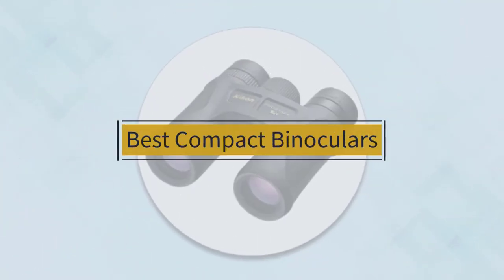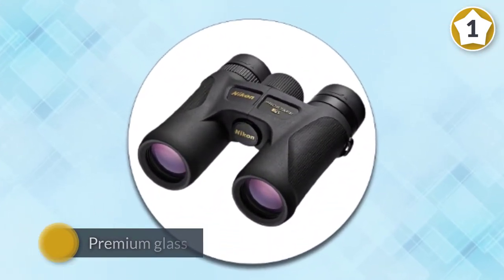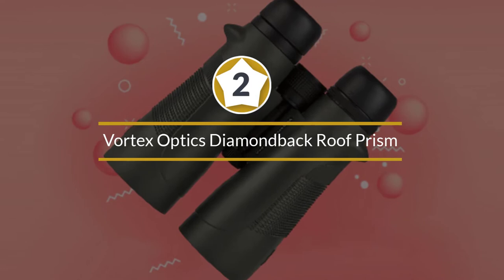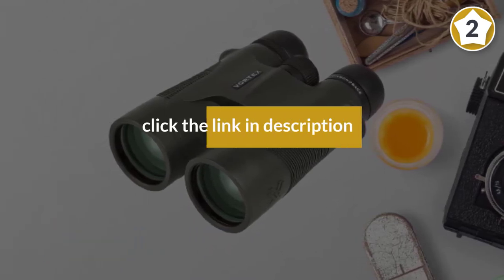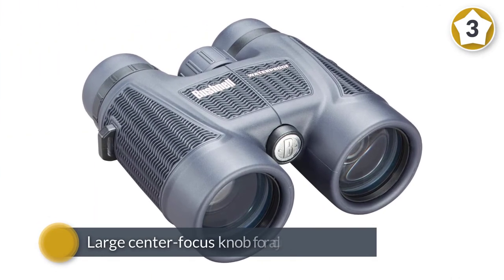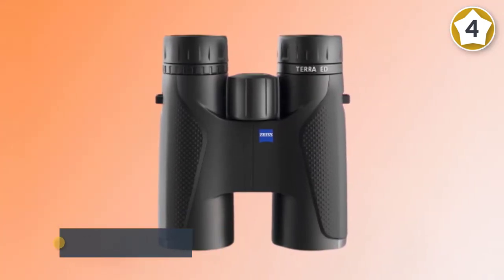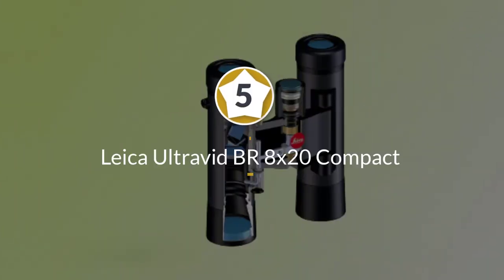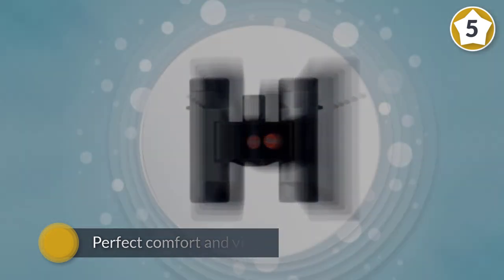Top 5 Best Compact Binoculars Review in 2023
Best Compact Binoculars featured in this video:
0:16 1. Nikon 16001 PROSTAFF 7S 10x30 Inches Compact Binocular
1:12 2. Vortex Optics Diamondback Roof Prism Binoculars
1:52 3. Bushnell H2O Waterproof/Fogproof Roof Prism Binocular
2:42 4. Zeiss 8x25 Terra ED Compact Pocket Grey-Black Binocular
3:27 5. Leica Ultravid BR 8x20 Compact Binocular with AquaDura Lens Coating

What Is a Compact Binocular?
Binoculars or field glasses are two telescopes mounted next to each other and adjusted to point a similar way, permitting the watcher to utilize the two eyes (binocular vision) when seeing removed articles. Most are measured to be held utilizing two hands, despite the fact that sizes differ generally from show glasses to an enormous platform mounted military models.

What is the best Compact Binocular?

If you are looking for the top Compact Binoculars, then you are in the right place. Because we are here to help you in this regard. The Outdoorist team strives to collect as much information as possible, read tons of reviews from actual users and finalize the product selection based on different factors like quality, price, the reputation of the manufacturers, etc. Please let us know if you have something in your mind in the comment section.